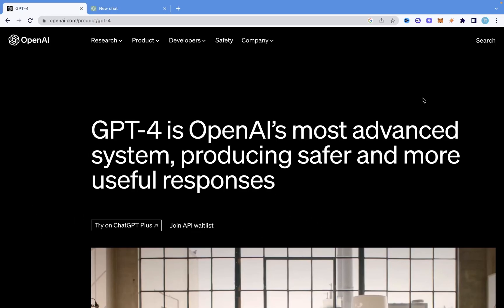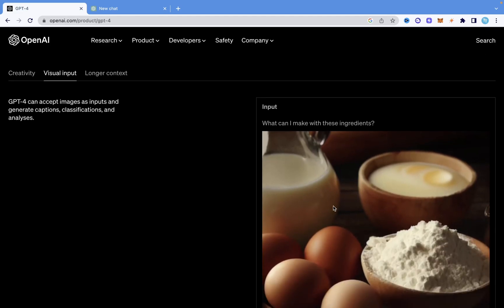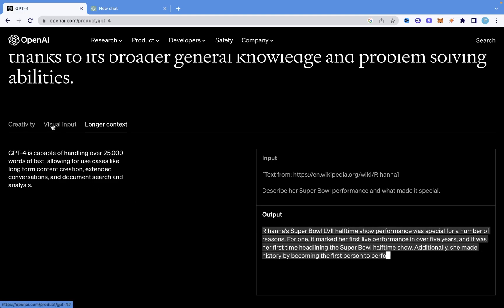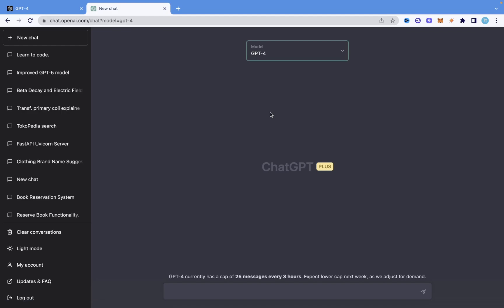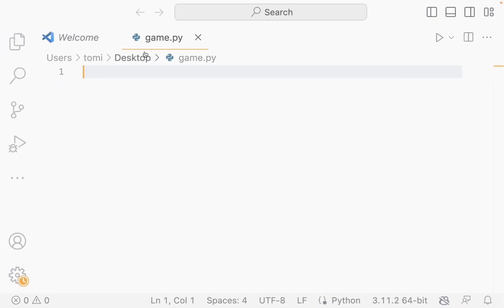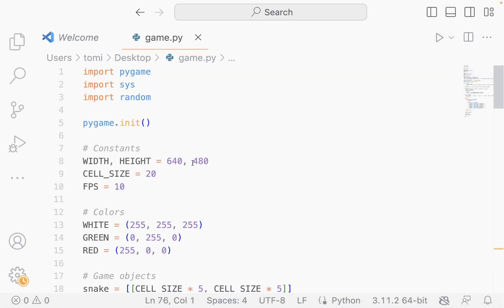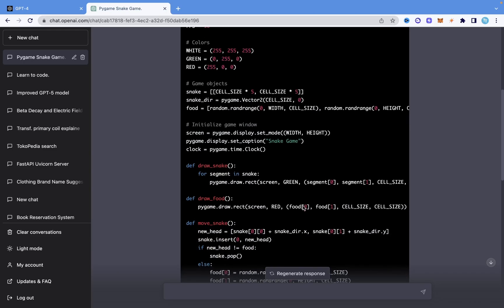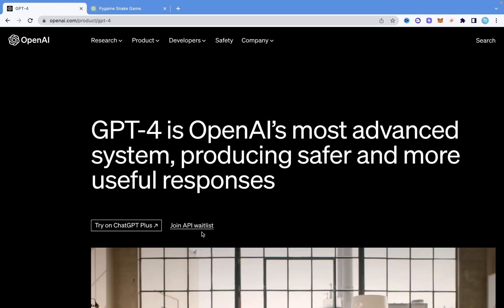GPT-4 Unleashed - Builds Full Application In 10 Seconds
Create applications with GPT-4

In this video, we'll show you how to build a full Python application in 10 seconds using the GPT-4